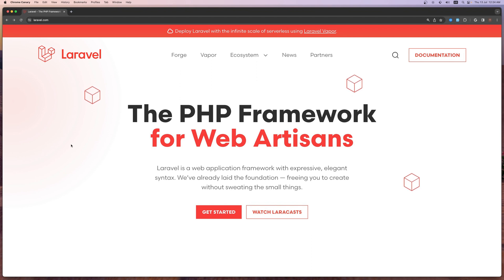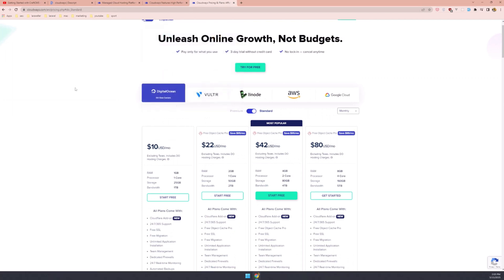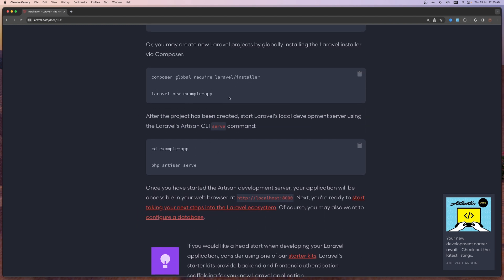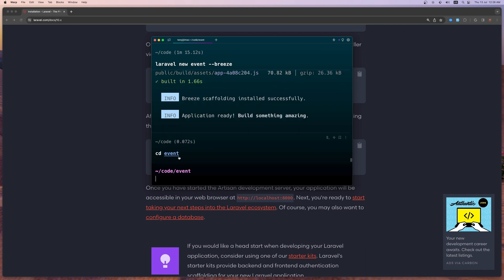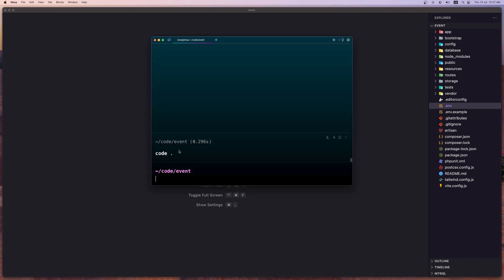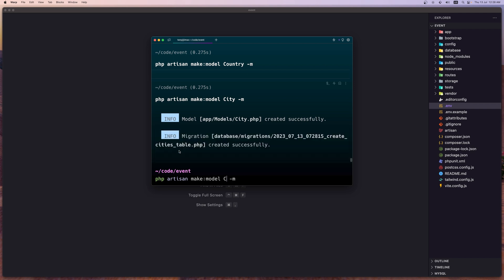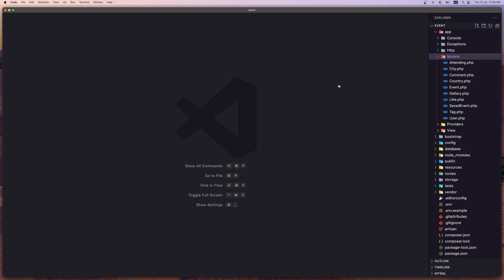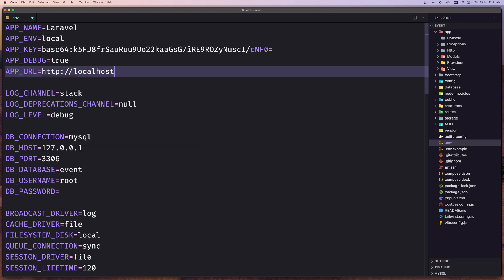02 Create Project and Models | Laravel Event Project Tutorial